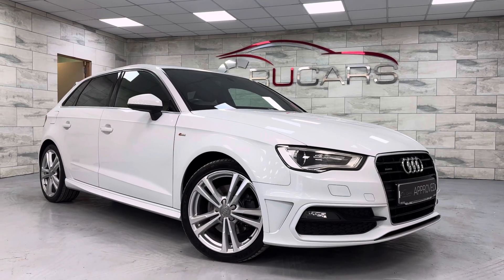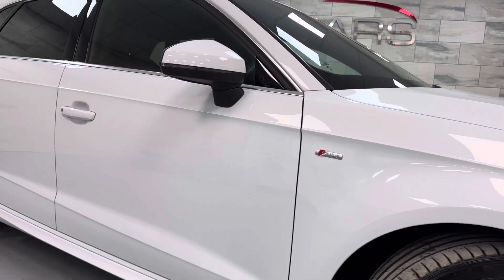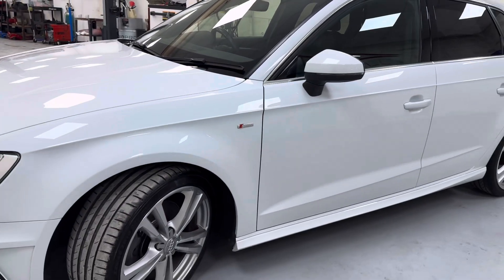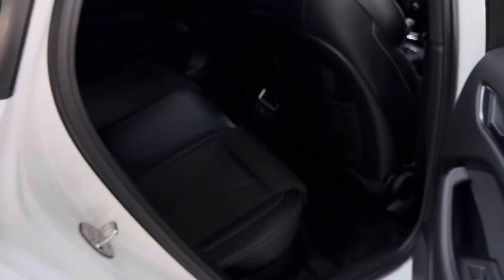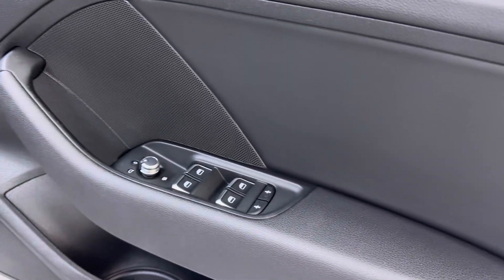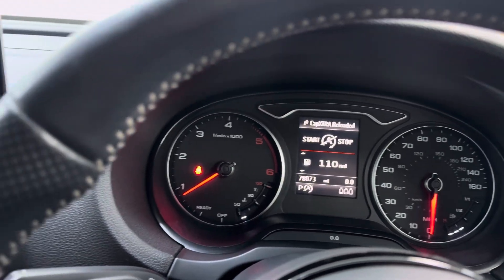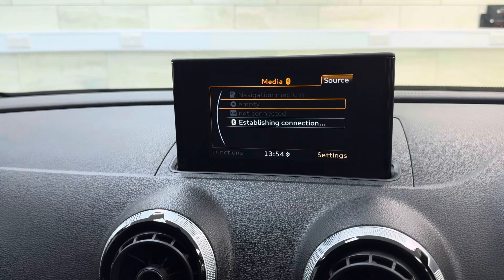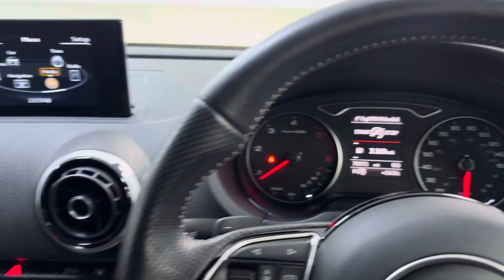2016 Audi A3 SportBack 2.0 Tdi 184 Quattro S-Tronic for sale at R U Cars Loughborough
R U Cars Loughborough are delighted to be able to offer this lovely ULEZ COMPLIANT Audi A3 2.0 Tdi 184 Quattro S-Tronic Sportback. It is a 2016 '16' vehicle, presented beautifully in Glacier White with Black S-Line interior. SPECIFICATION | Xenon Headlights| Navigation | DAB Radio | Privacy glass | Dual Climate control| Beautiful 18" Wheels & all of the usual Audi features! MAINTENANCE - The car has been maintained exceptionally well with Comprehensive Service history. Serviced @ (13k,29k,33k,52k,68k,78k). The cambelt was replaced @ 53712. WHATS INCLUDED - We have 2 keys, handbook, service records and clear HPI for the car. The car will come with a 3 Month warranty included within the price & we have multiple options to purchase an extended warranty for up to 36 months.